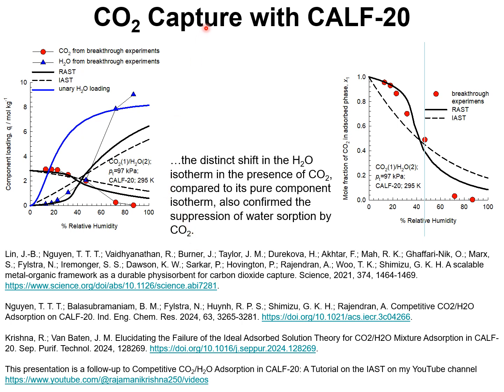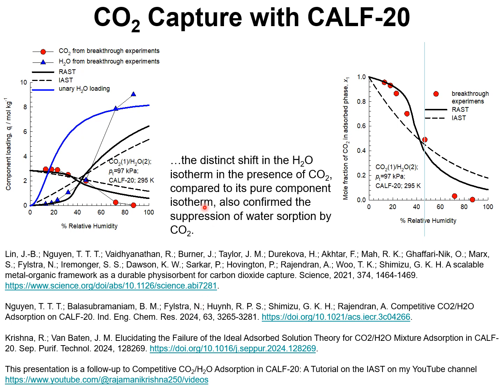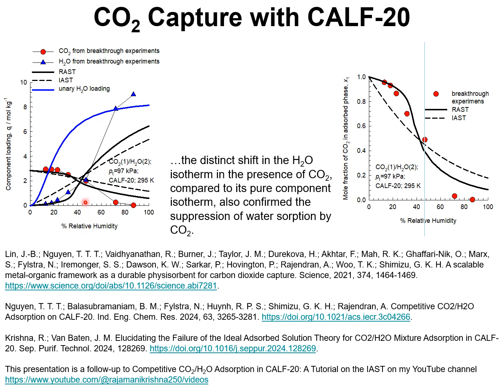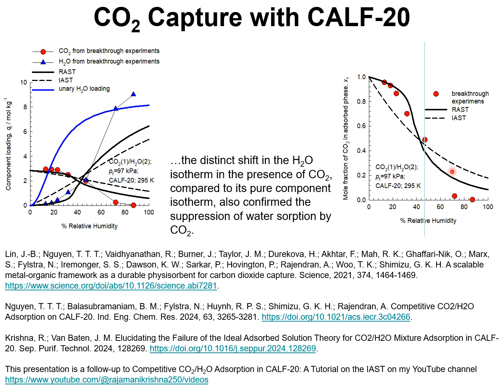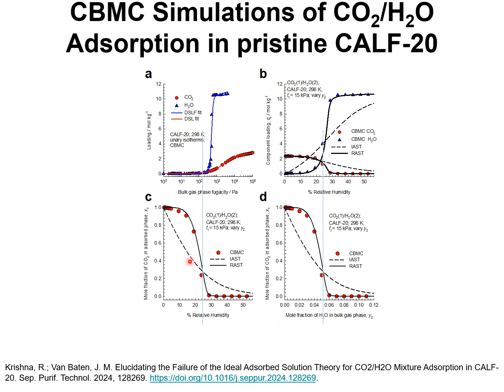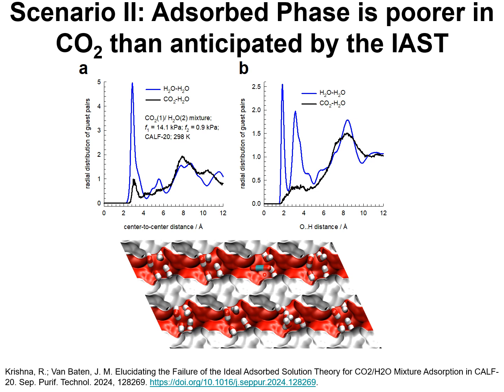Thermodynamic Non-idealities in CO2 Capture with CALF 20: Part I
This presentation is based on my paper:
R. Krishna, J.M. Van Baten, Elucidating the Failure of the Ideal Adsorbed Solution Theory for CO2/H2O Mixture Adsorption in CALF-20, Sep. Purif. Technol. 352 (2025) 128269.
The Abstract of this paper reads as follows.
The use of CALF-20 for CO2 capture from humid flue gases has attracted a vast amount of attention from both academia and industry. The focus of this article is on CO2/H2O mixture adsorption for which published experimental data demonstrate the severe limitations of the Ideal Adsorbed Solution Theory (IAST) in providing a quantitative estimation of the component loadings. We use Configurational-Bias Monte Carlo (CBMC) simulations for elucidating the origins of thermodynamic non-idealities. The  CBMC simulations reveal that two distinct regimes prevail during mixture adsorption. For low relative humidities less than say 20%, the CO2 loadings in the adsorbed phase is significantly higher than anticipated by the IAST. CBMC simulations of intermolecular distances for guest pairs reveal that failure of the IAST can be traced to the phenomenon of segregated adsorption. The H2O-H2O pairs are close together at typical distances of about 3 Å. The CO2-H2O pairs are typically 8 Å apart, occupying adjacent adsorption sites corresponding to the O atoms of the oxalate group.  This implies that the CO2 molecules face a less severe competitive adsorption with H2O than is anticipated by the IAST, whose applicability mandates a uniform and homogeneous distribution of adsorbates in pore space. The situation changes dramatically at high values of relative humidities, typically larger than about 50%; in this scenario, the adsorbed phase is significantly richer in H2O. The CO2 molecules are compelled to share same adsorption site with pairs of H2O molecules that are hydrogen-bonded with each other. Consequently, the competition faced by CO2 is significantly higher than anticipated by the IAST, resulting in significantly lower CO2 uptakes.
The important message that emerges from this investigation is the need to incorporate the  Real Adsorbed Solution Theory (RAST) for quantitative modelling of fixed-bed adsorbers in CO2 capture with CALF-20.
Today’s presentation is a follow-up to Competitive CO2/H2O Adsorption in CALF-20: A Tutorial on the IAST on my YouTube channel